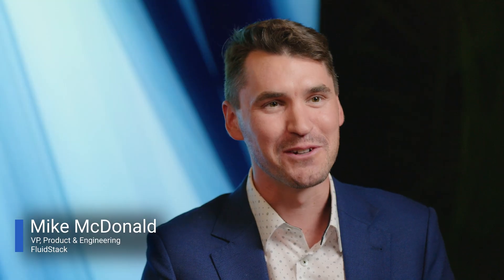Exploring the Ever-expanding AI Infrastructure Options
How does AI infrastructure power the next wave of innovation? Join John Roese from Dell Technologies and Mike McDonald of Fluidstack as they explore the advancements in AI infrastructure, scaling GPU clusters and the role of partnerships in shaping the future of enterprise AI. Learn how Fluidstack is helping research labs, enterprises and governments achieve unprecedented success with AI.

Chapters:
01:00 Challenges in scaling AI infrastructure
01:30 How collaboration optimizes design, deployment and reliability for AI infrastructure
03:08 Driving enterprise AI and innovation supporting foundational models and enterprise advancement
04:14 Expanding opportunities in AI infrastructure from cloud and edge to AI PCs and private data centers
06:01 How collaboration on Sovereign AI in France is accelerating AI-powered innovation and economic growth